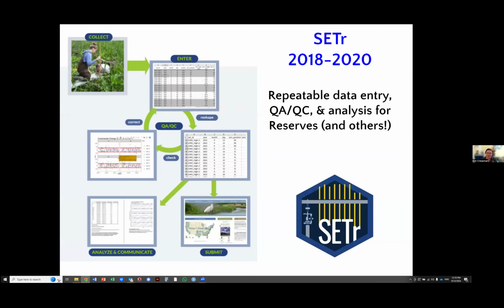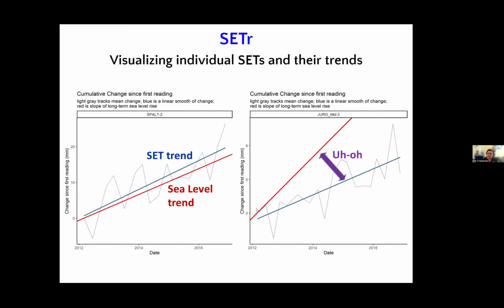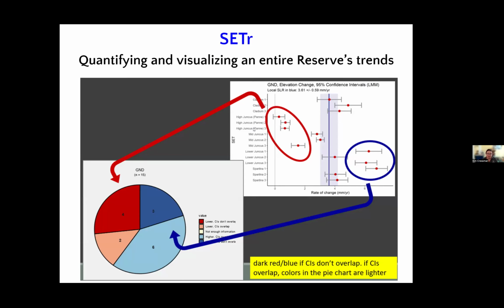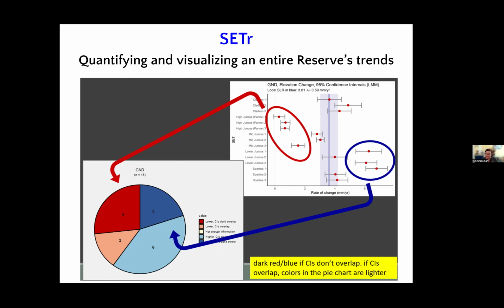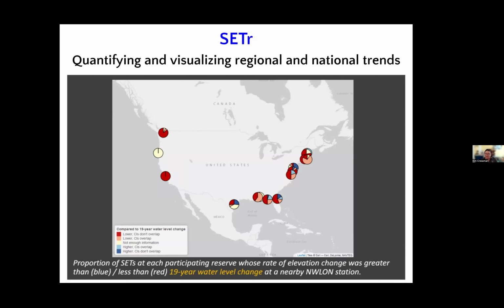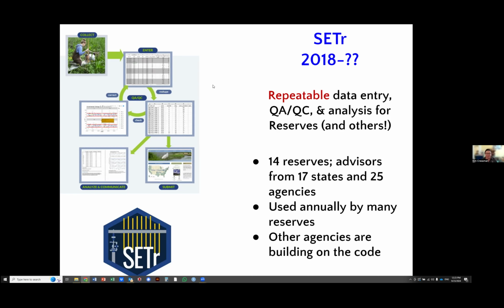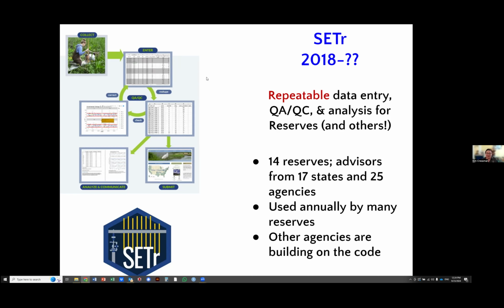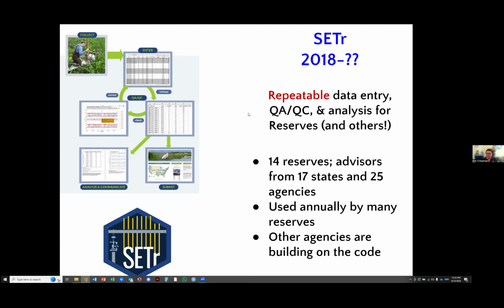SETr's role in marsh data synthesis and management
In this video, Kim Cressman of Catbird Statistics presents their findings on "Elevating insights: SETr's role in marsh data synthesis and management" at the inaugural Wetland and Water Level Symposium (virtual).